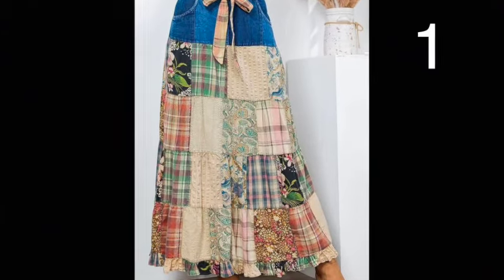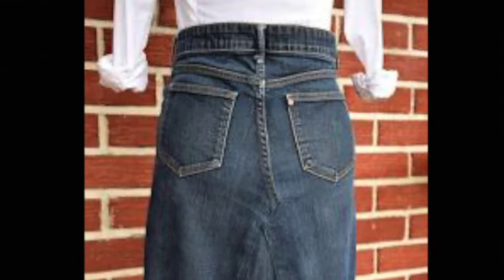50+ Mind-Blowing Ways to Upcycle Old Jeans - Which is YOUR Favorite?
I was looking on Pinterest today trying to find some unique ideas to upcycle old jeans. And, I ran across over 50 different ideas to get inspiration from, from the fantastic creators at Pinterest. There are some really neat jean upcycle ideas on this list, and I’d like to recreate one, myself. Please vote for your favorite in the comments below, and give a like indicating that you’ve voted. Once I get 100 votes, I will recreate one of the winning ideas.

Thank you for your patronage, and have a beautiful, wonderful, fantastic day!